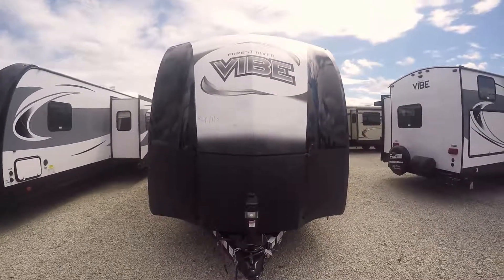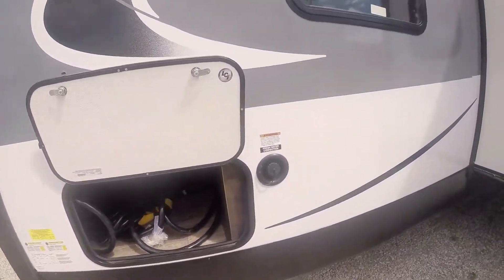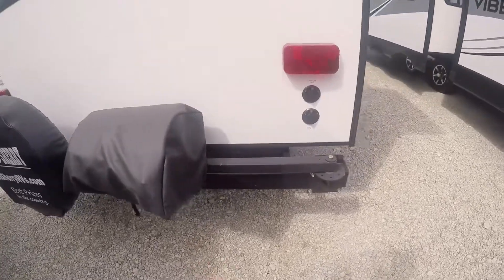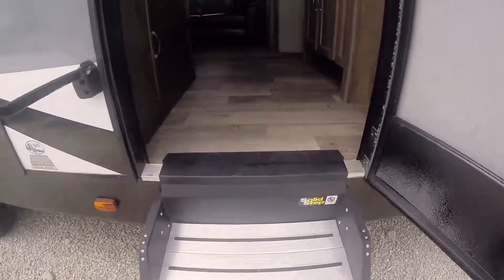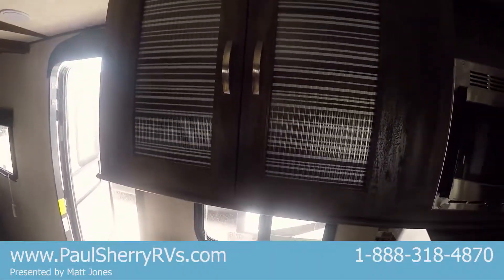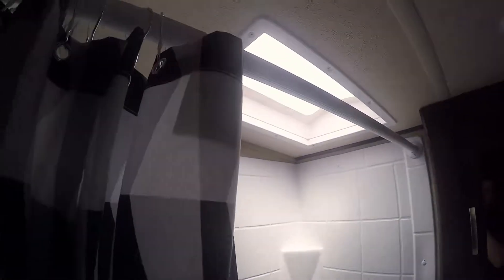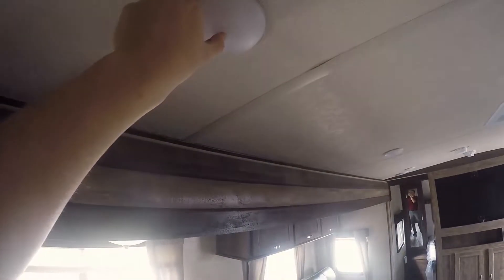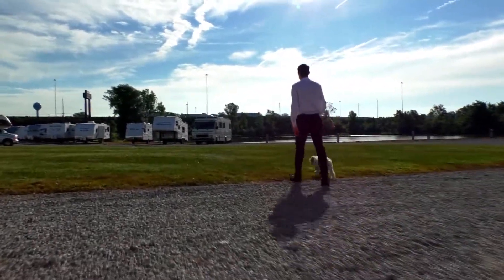2018 Forest River Vibe 308BHS Walk-thru with Matt Jones | 9716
We are located in Ohio, but with our great prices and knowledgeable staff, our customers come from all corners of the U.S. and Canada. Check our inventory to see whats currently available